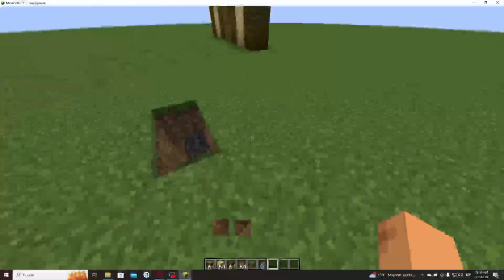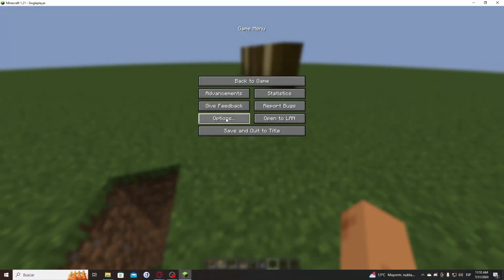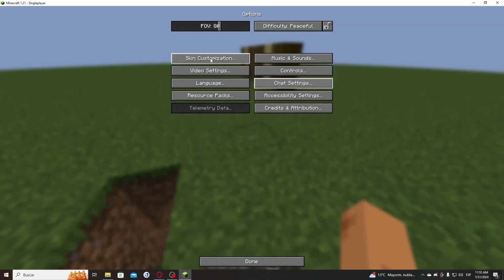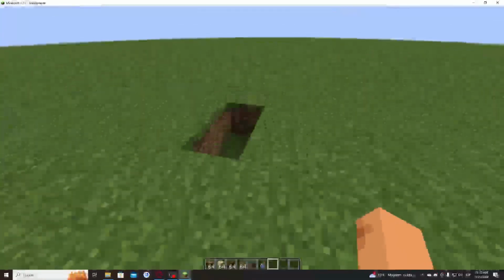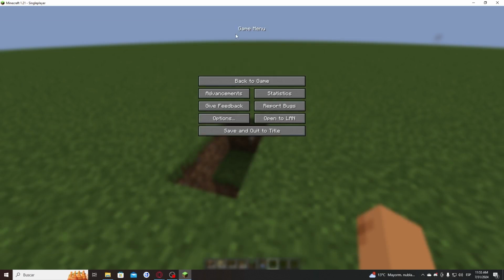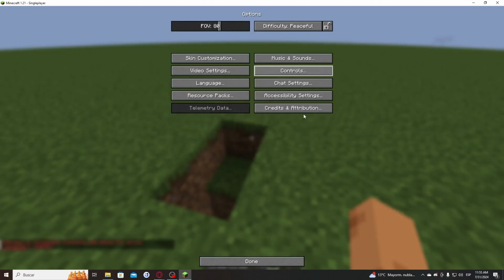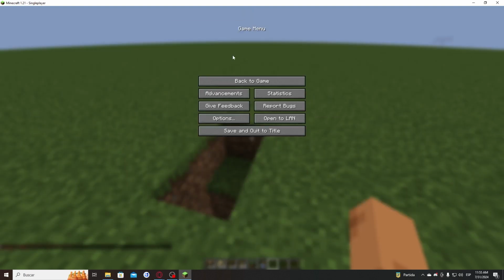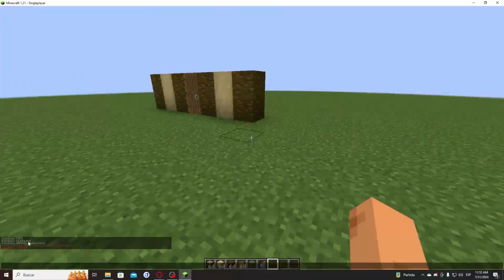How to Disable the Chat on Minecraft 1.21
Want to disable the chat in Minecraft for a more focused gameplay experience? This video will show you how to disable the chat in Minecraft 1.21. Learn the steps to turn off chat, whether you're playing in single-player or multiplayer mode. This tutorial provides clear instructions to help you navigate the settings menu and customize your communication preferences. Watch now to eliminate distractions, enhance your gaming environment, and enjoy a more immersive Minecraft experience without the interruptions of chat messages!